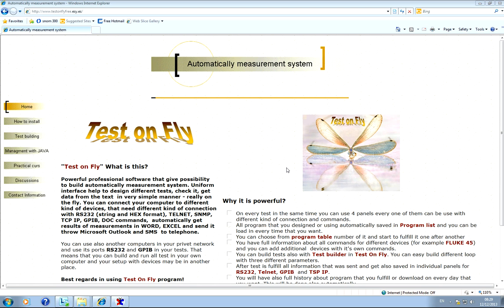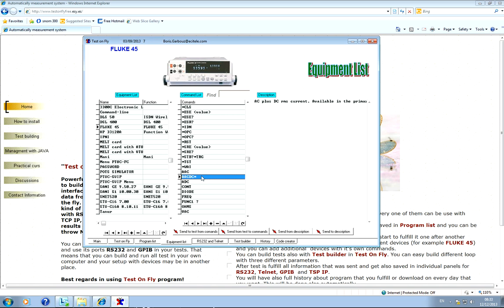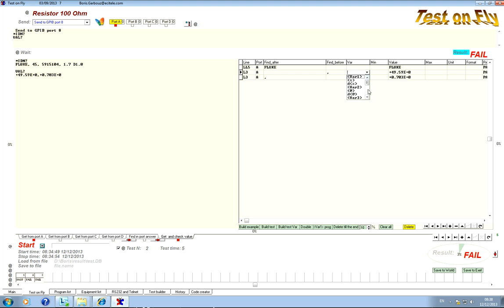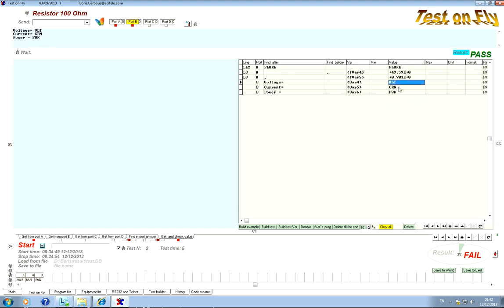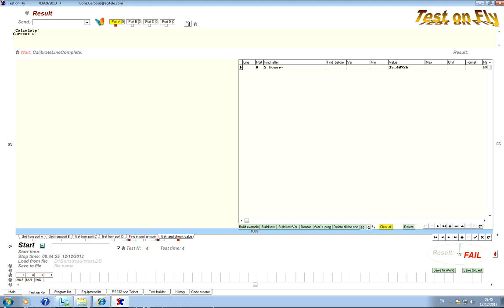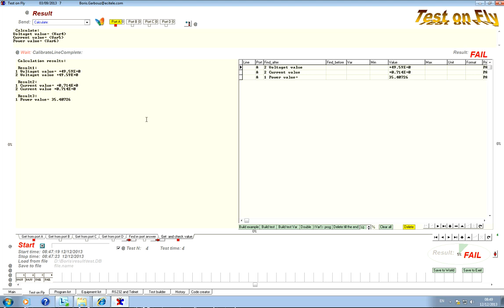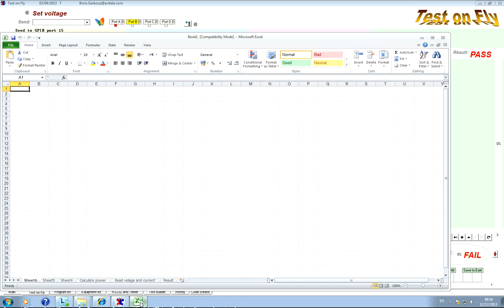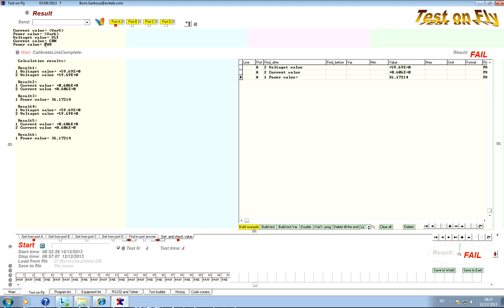"Test on Fly" work with GPIB port